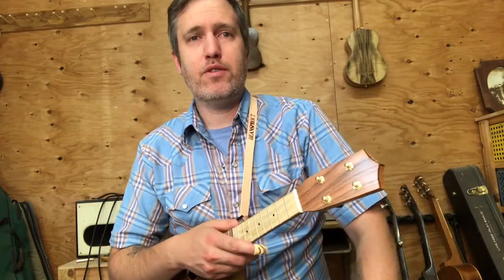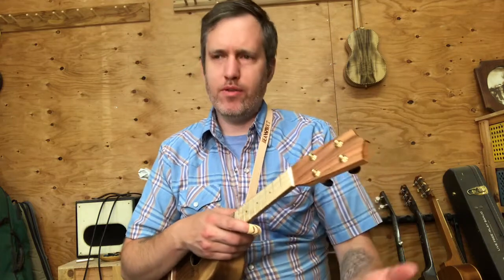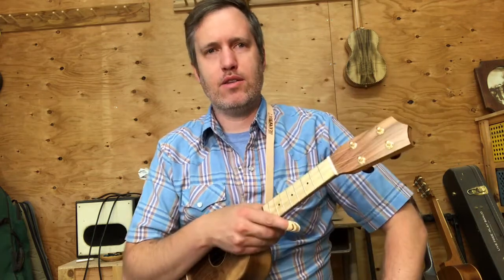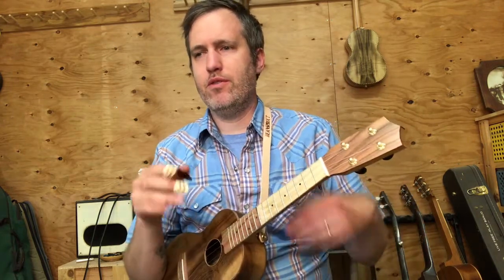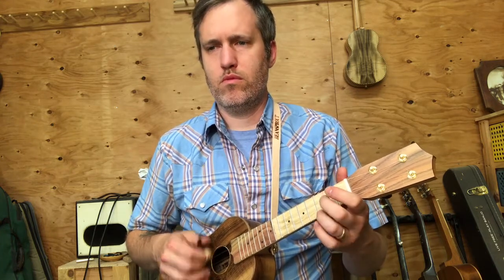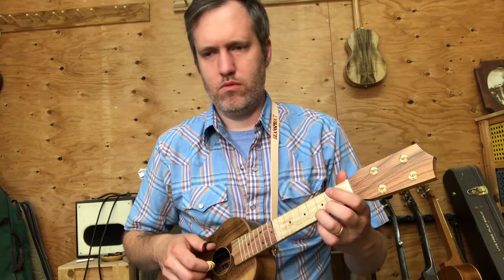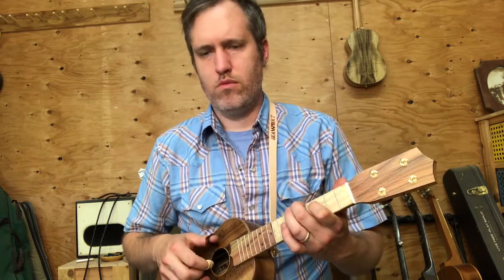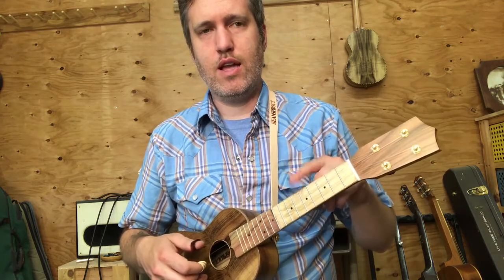Bill Cheatham- Updated Instructional Videos For Fingerstyle Ukulele Book